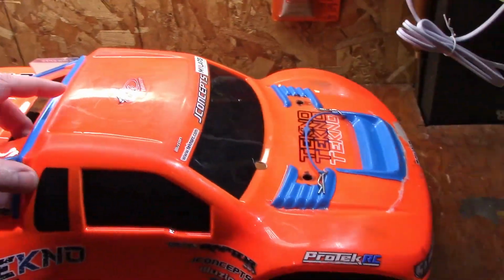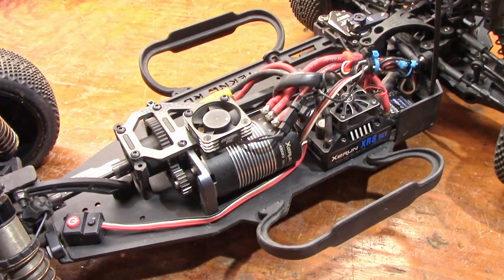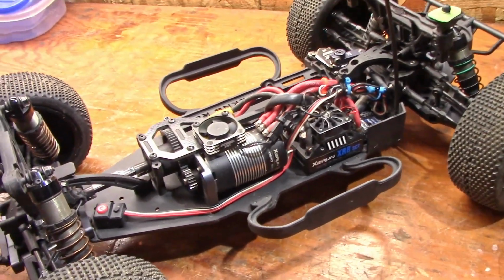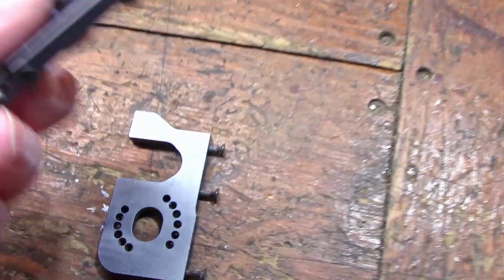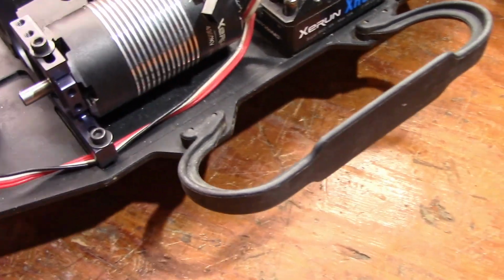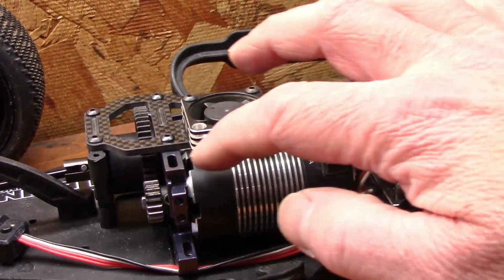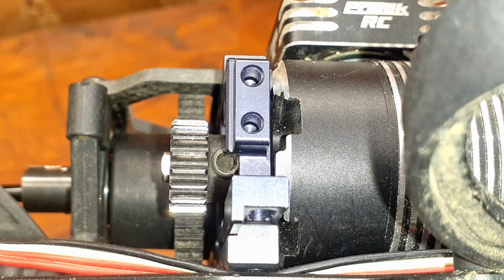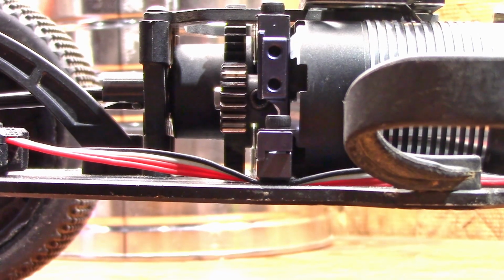Tekno SL Motor Mount Conversion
Tekno 410SL SCT motor mount upgrade.  In this video I swap out the stock motor mount/plate in my SL SCT with the one used in the Tekno 410.2 buggy.  The conversion works well and is definitely worth doing.